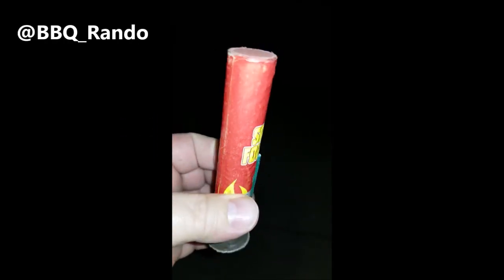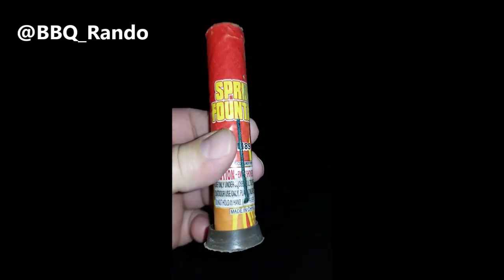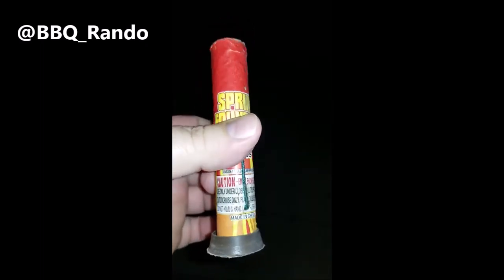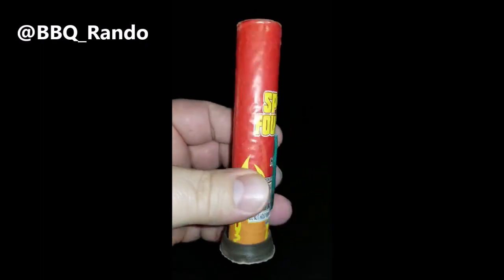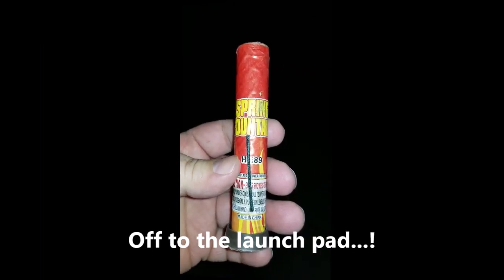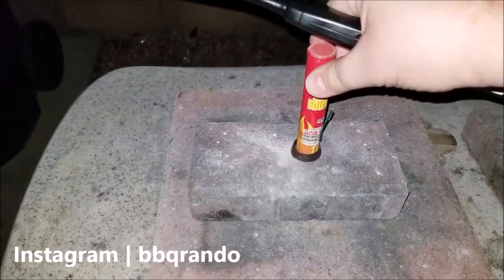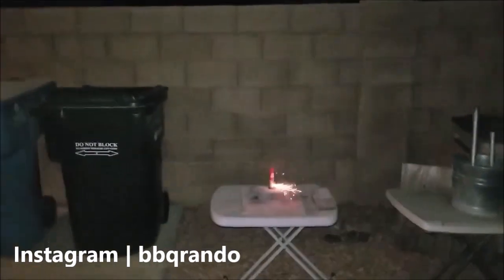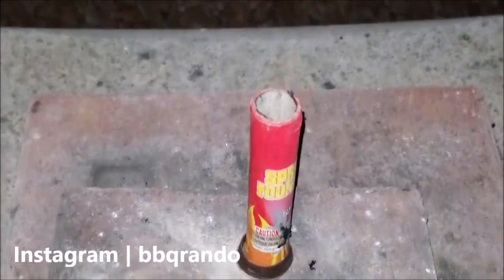Spring Fountain Firework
BBQ Rando won a give-a-away in 2018 and got this firework in a bag of items so I decided to light it off tonight. Is it a fountain? Not too sure. Let's see what the BBQ Rando's Mystery Firework Division can investigate.